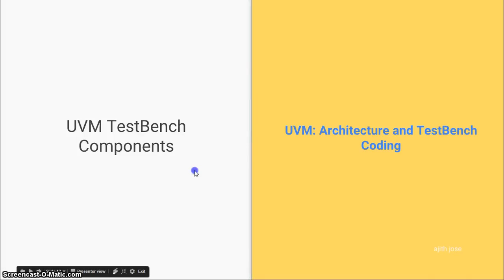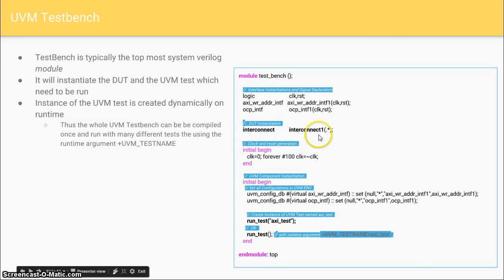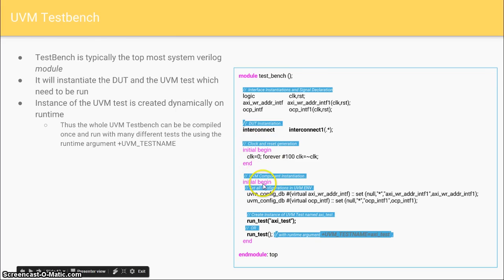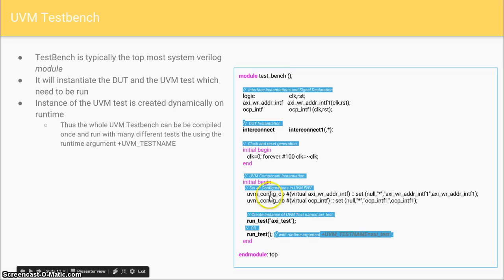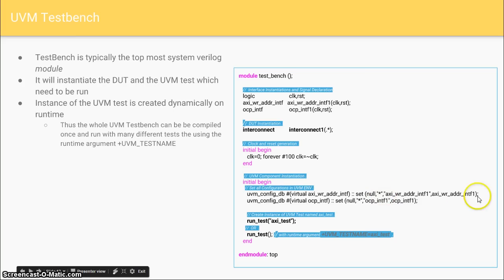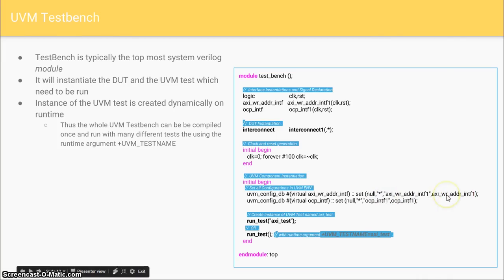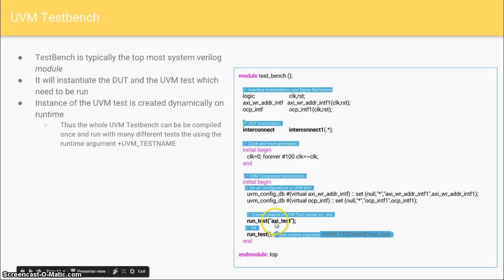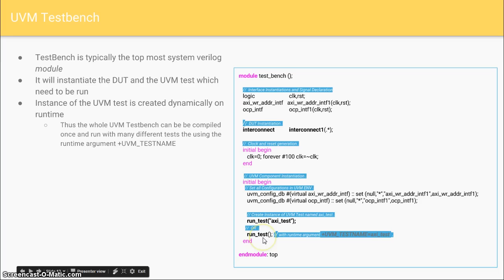Course : UVM in Systemverilog 3 : L5.1 Writing the Test Bench Module